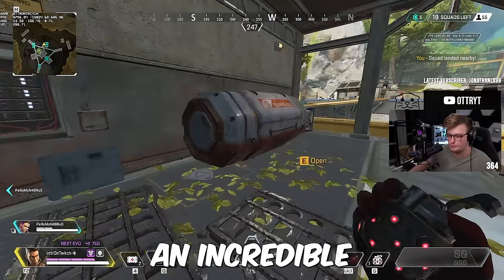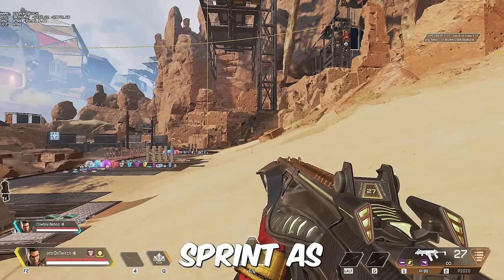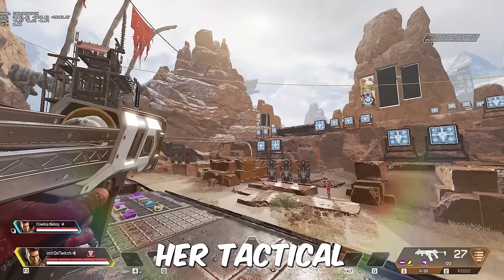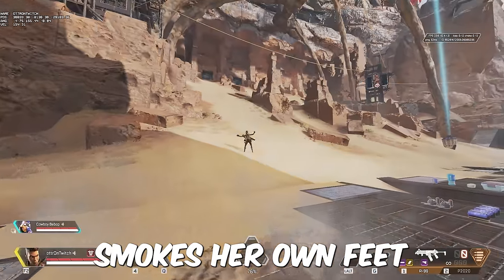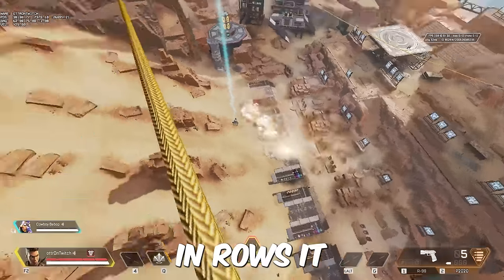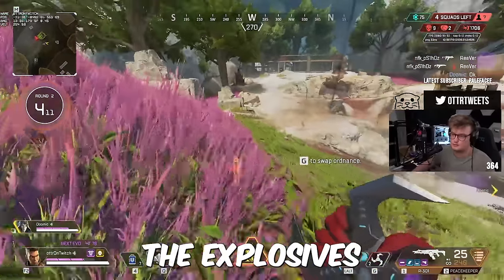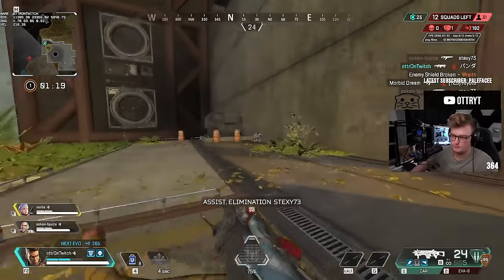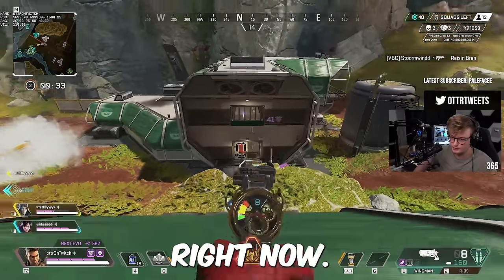How to play Bangalore in Season 13 ft. ShivFPS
In this guide, Ottr will be teaching you how to play the Season 13 Saviors Bangalore In Apex Legends, featuring ShivFPS for a bonus Tip.

Some Legends have been in the game since season 0, and even though they haven’t been changed much, their high-ceiling mastery levels stay the same. One of these legends is Bangalore, Bangalore has seen a rise in her usage in the recent times due to more light coming to her one-way smoke usage, meaning some people realize she’s stronger than she looks. Even without those methods, How to Bangalore may help the new and veteran players alike. The School of Ottr Guides help the new and advanced players to level up their games to the next level, How To Play Season 12 Bangalore is one of those guides. Ottr goes in-depth on the best ways to utilize the Passive Ability Double Time in the best way possible, forcing your enemies to trigger it for duels, how to use the Tactical Ability Smoke Launcher both defensively and offensively as a master Bangalore as well as how to use the Rolling Thunder Ultimate to it’s maximum potential. Bangalore has a lot of small details to play her to the Predator level to be like players such as ShivFPS who main Bangalore as their most played Legend